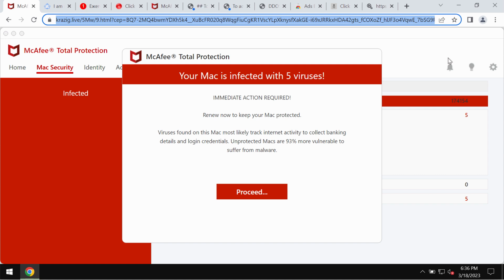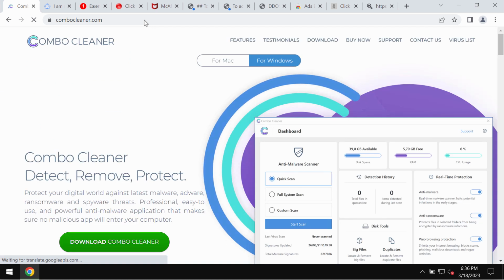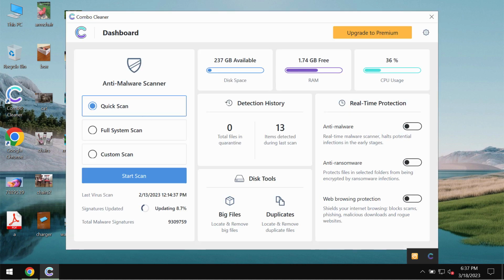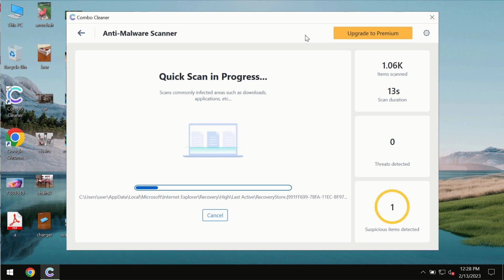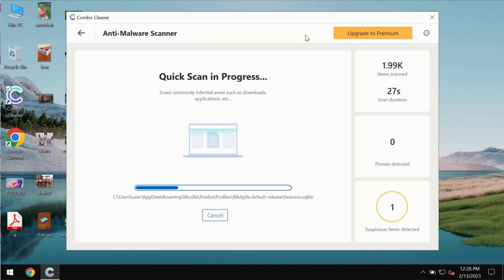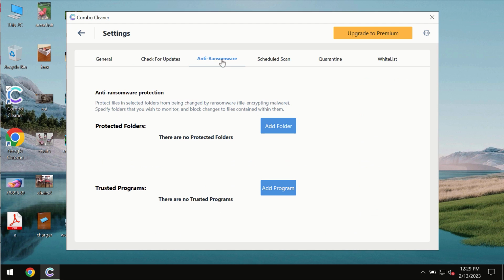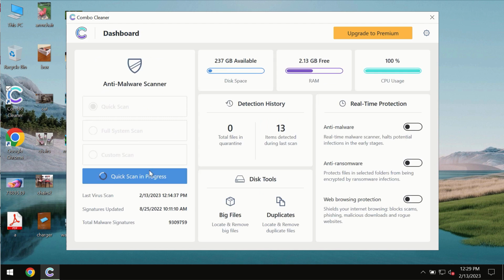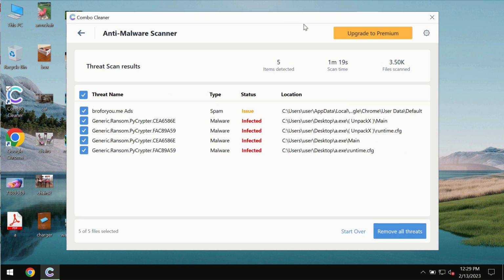Krazig.live online scam (removal solution).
Krazig.live is a malicious site. It now attacks google Chrome and other browsers. It displays scary alerts that attempt to make users download and install certain potentially unwanted programs. Don't trust these fake and deceptive alerts. Get rid of them with Combo Cleaner Antivirus via the official or, optionally, follow the manual recommendations provided in the video.